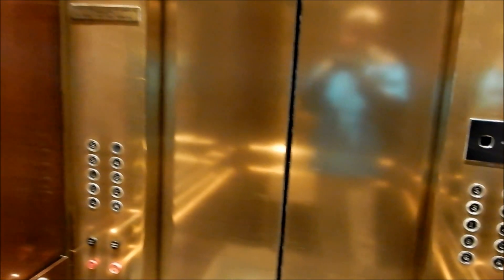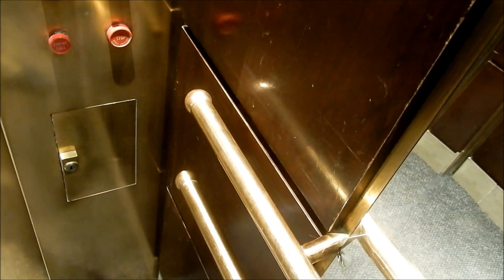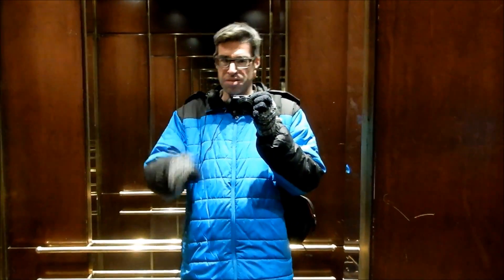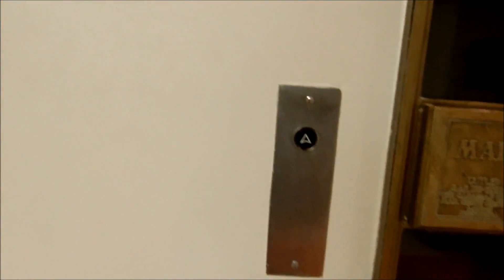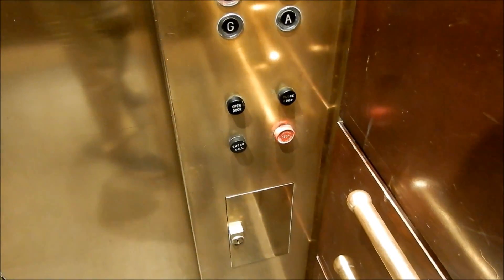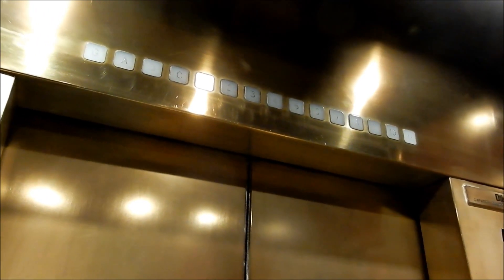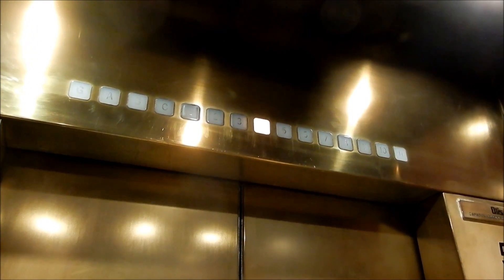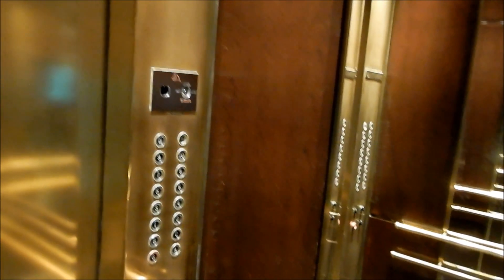BEAUTIFUL VINTAGE OTIS ELEVATORS IN MONTREAL